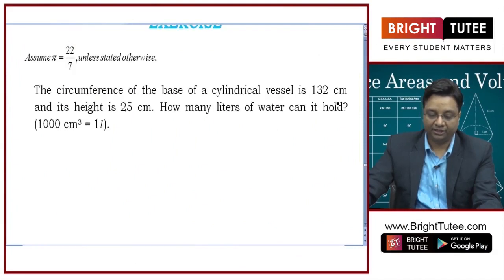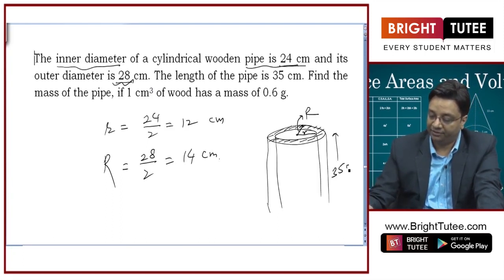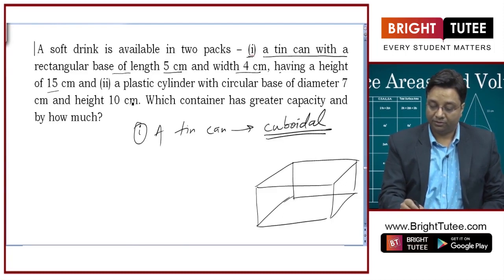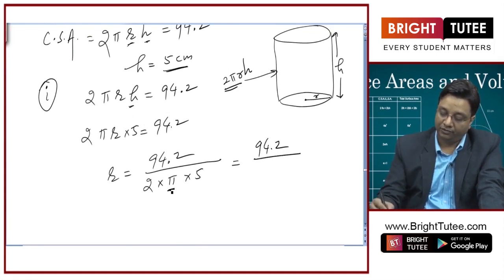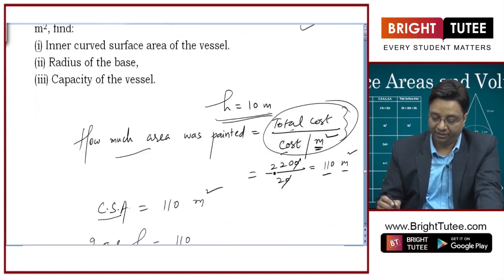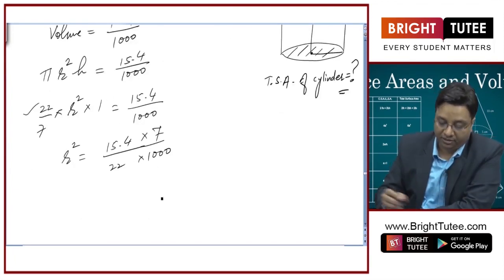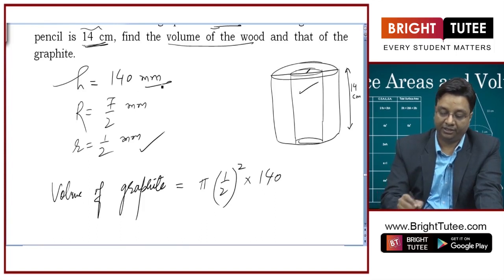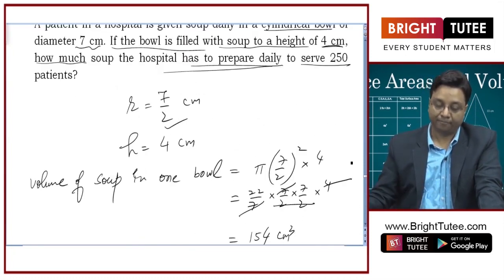1 3 Topic 13 6 Volume of a Cylinder Part 3